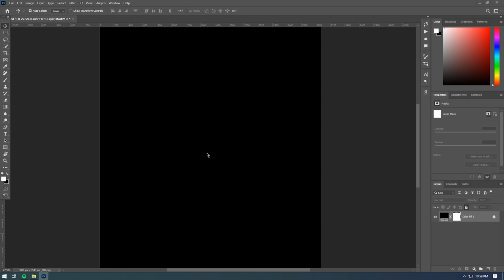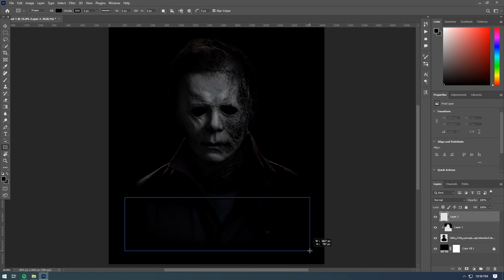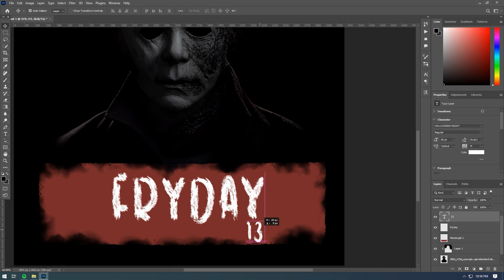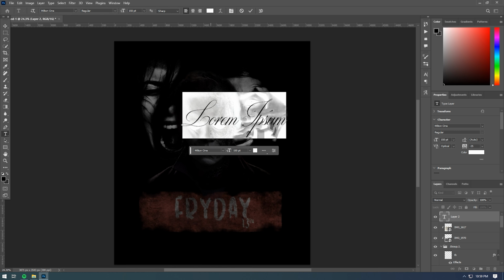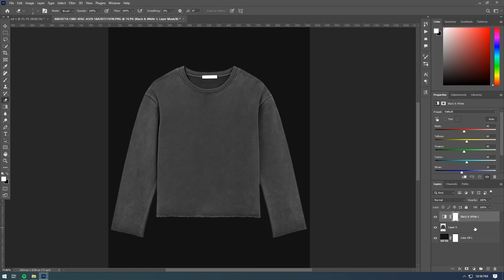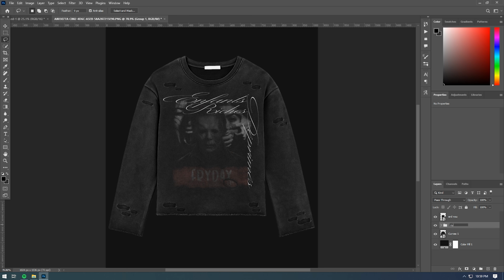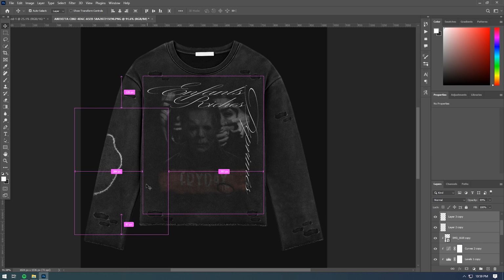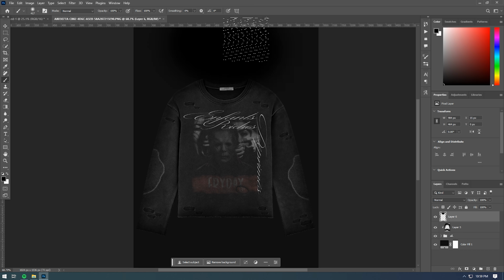How I Made This HALLOWEEN Themed Design For ERD(Design Process)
Also follow my other socials:
Tiktok (vvsgfx)
Pinterest (designedbyvvs)